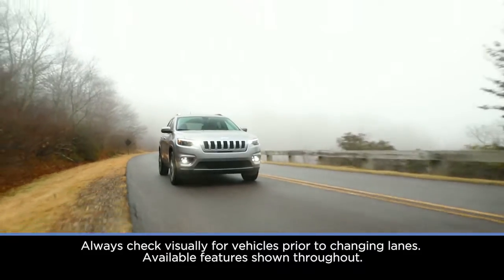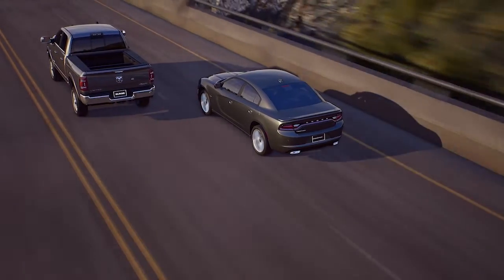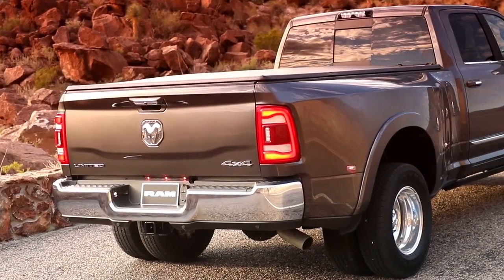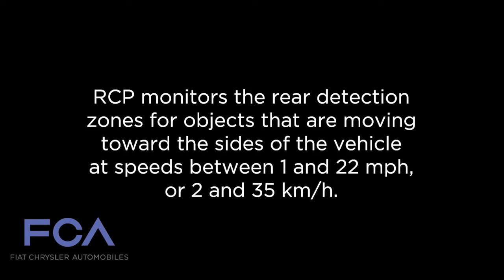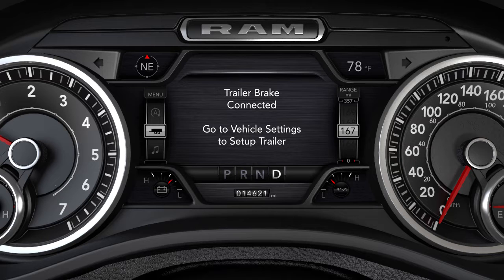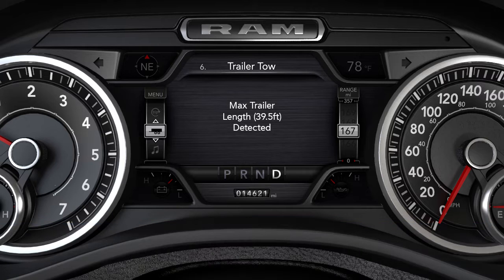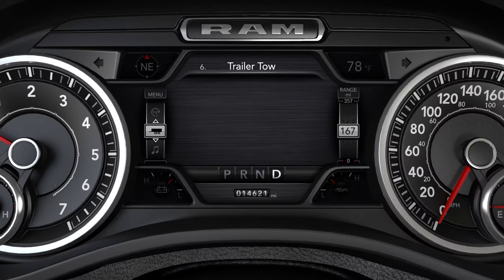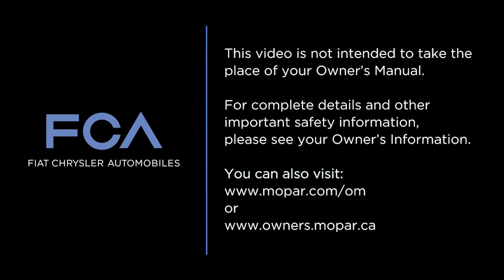Blind Spot Monitoring / Rear Cross Path | How To | 2024 Chrysler, Dodge, Jeep & Ram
Your vehicle's available blind spot, rear cross path, and trailer merge assist systems provide additional safety when driving… whether you're backing out of a parking spot, or changing lanes - even while towing a trailer.